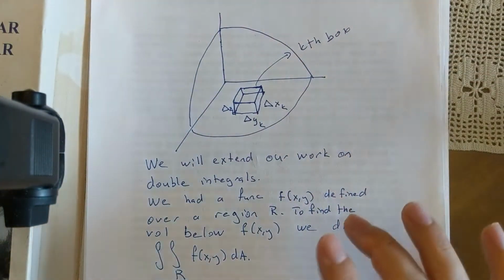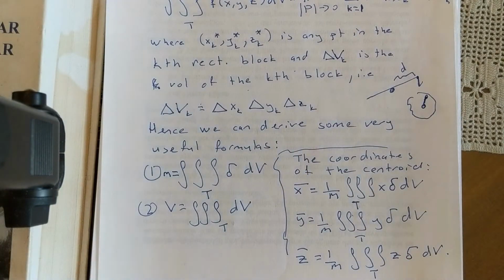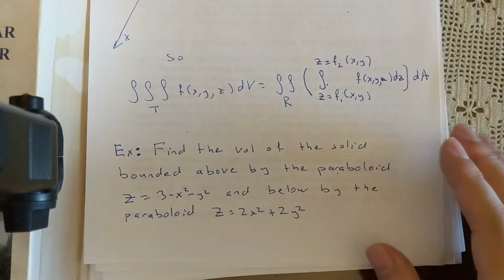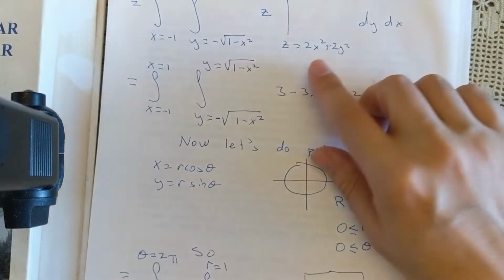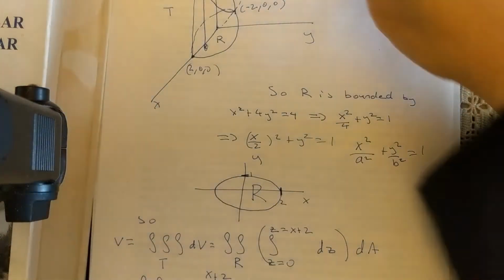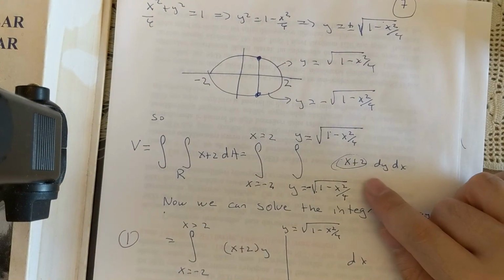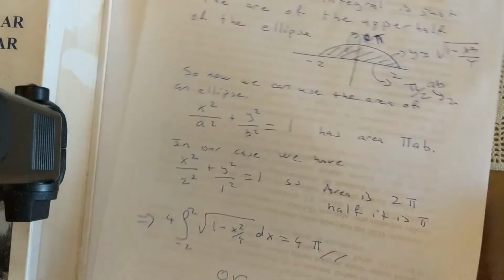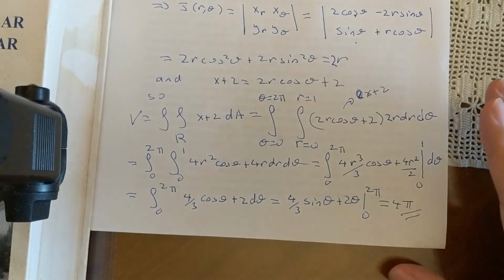Multivariable and Vector Calculus: Triple Integrals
The setup of triple integrals in rectangular coordinates and some examples.